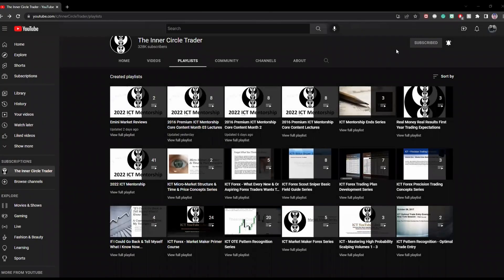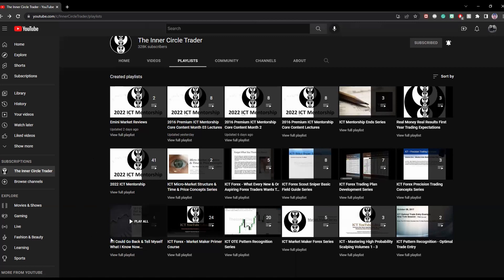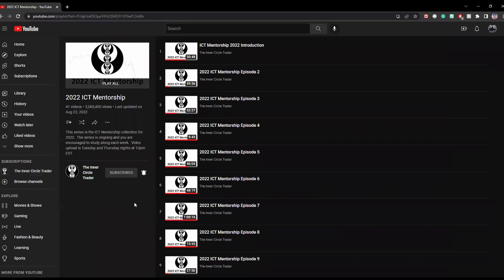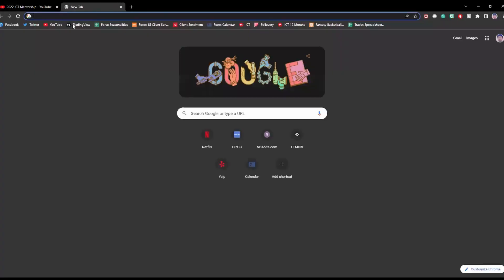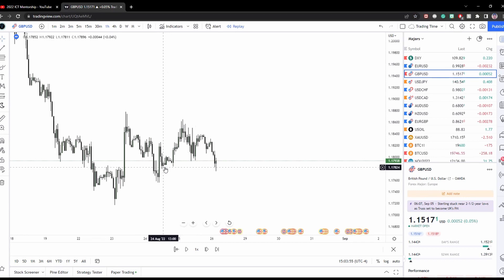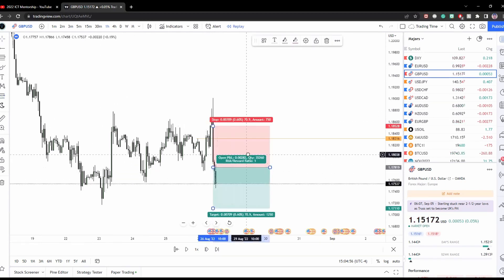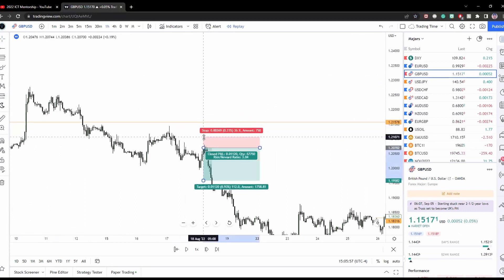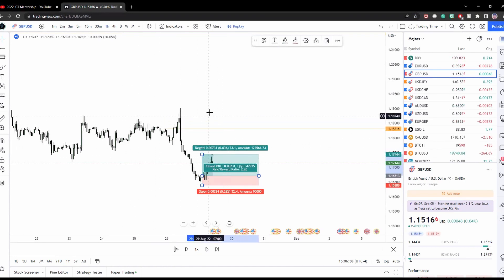How A Funded ICT Trader Would Restart Learning ICT's Content (Step By Step)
I Am Open To New Video Ideas On What You Guys Would Like To See On This Channel!

Just Drop A Comment On What You Want To See Me Do!